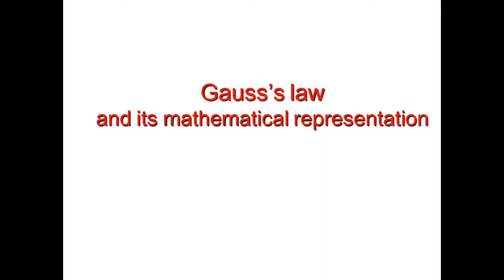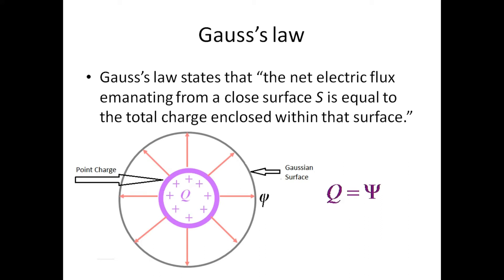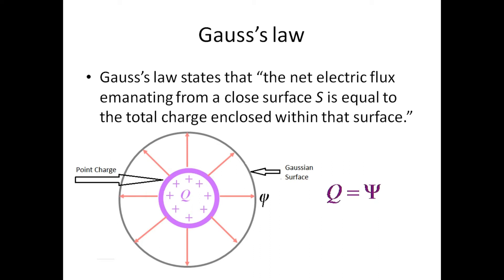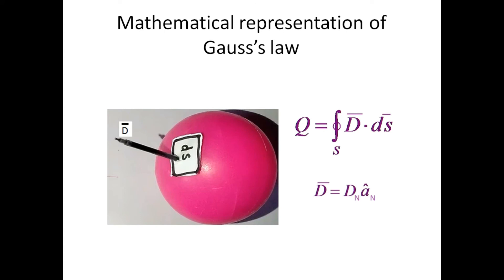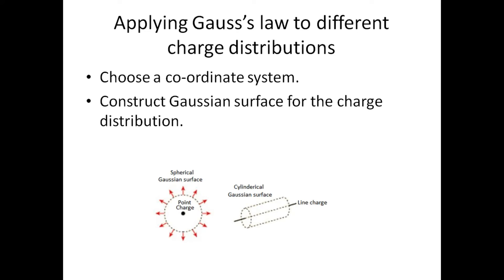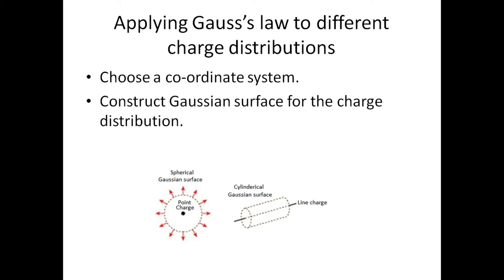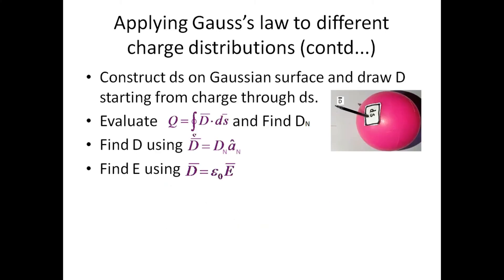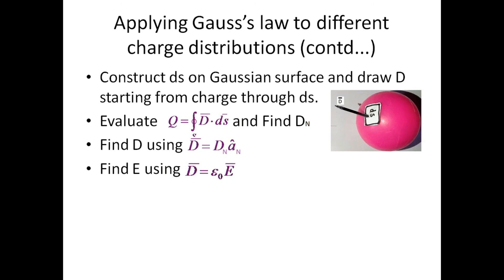Gauss's law and its mathematical representation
This lecture video explains Gauss's law and its mathematical representation. Steps involved to determine electric field intensity and electric flux density using Gauss's law are also discussed.